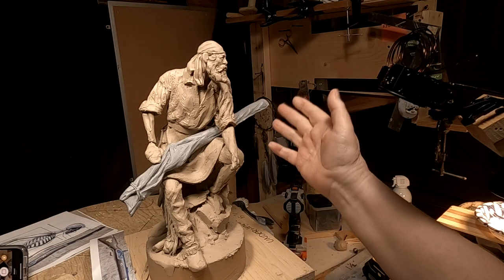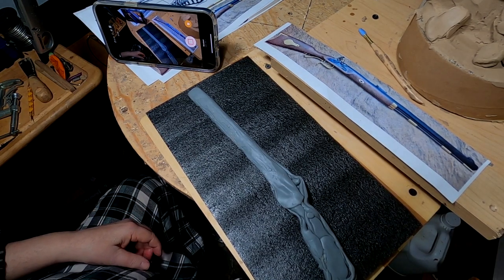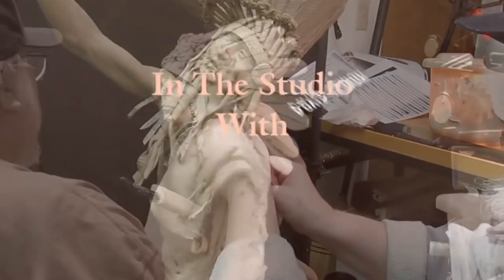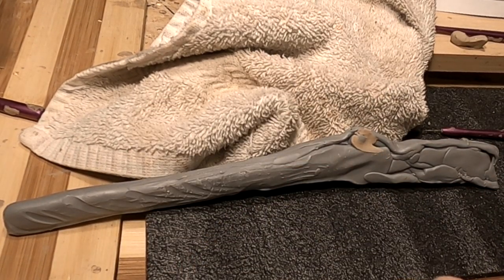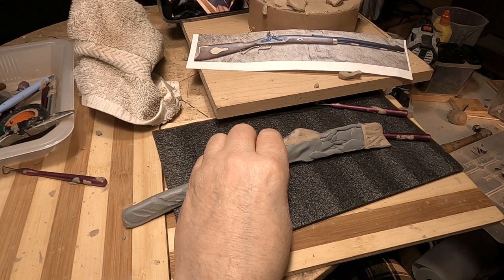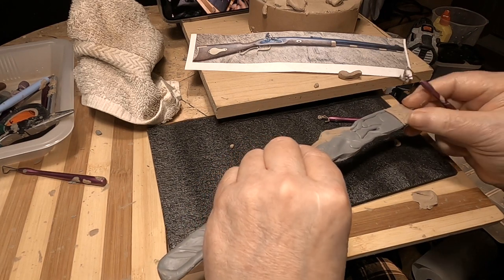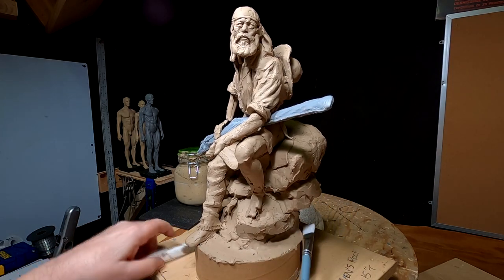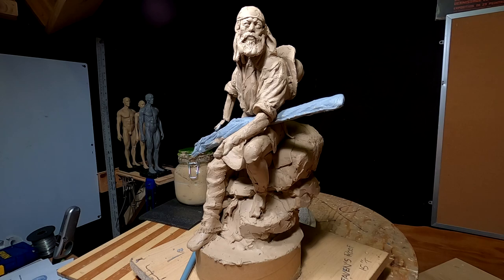UNDER HEAVEN'S ROOF Rifle Finished Today